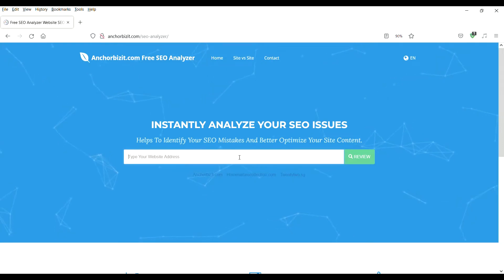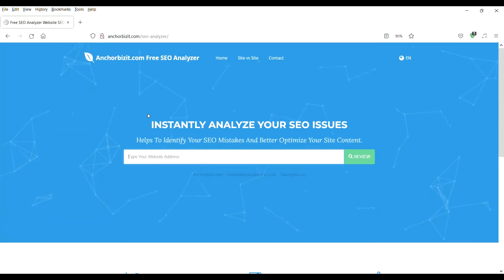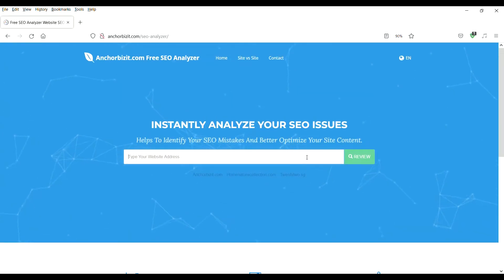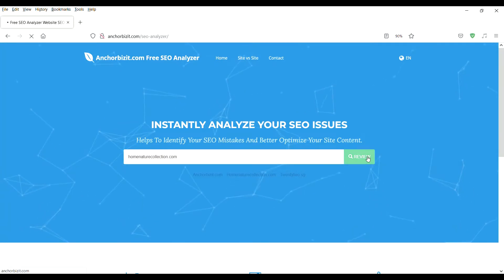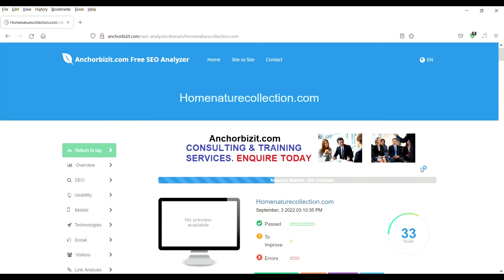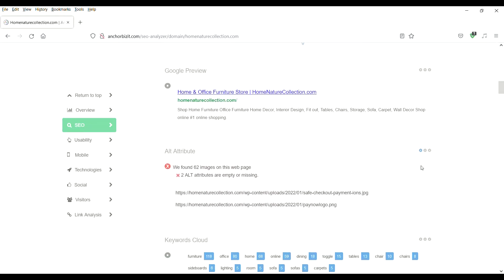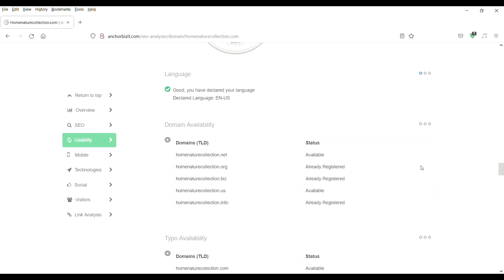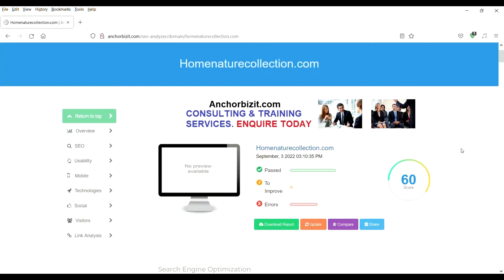Free Website SEO Analyzer To Check Website SEO Tools Website SEO Analysis Tool & SEO Audit Report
How to Do an SEO Audit In Under 10 Minutes And Discover Hidden Opportunities to Rank #1 in Google.  If you want to learn how to check SEO of your website and get your website to be Search Engine Optimize for Google Top Ranking Search Results, you've come to the right video. In This Video I will introduce you a Free SEO Analyzer from Anchorbizit.com. Here you can analyze any of your website SEO with our free tools and download your SEO Audit report to check how you can improve your website SEO.

You get to Instantly Analyze Your SEO Issues. Helps you to identify your SEO mistakes and better optimize your site content.

Run unlimited websites analysis. Stored SEO Audit reports make it easy to view progress and past work.

Check your Meta Title, Meta Description Tag, Headings, Image Alt Attribute, Keyword Consistency, GZIP compression, XML Sitemap, SEO Sitemap, IFrame, Number of Index Pages, Number of Backlinks to your website, page size, page speed, mobile friendliness, Traffic rank, check for broken links and more.

You can also have Side-by-side SEO comparisons with your competitors. See how your SEO can improve against the competition.

to start checking your website SEO and your competitor SEO and compare to make improvement to your website SEO.

Free SEO Analyzer To Check Your Website SEO. SEO Analyser SEO Checker Free SEO Tools Website SEO Analysis Tool & Audit Report. Free SEO Tools and digital marketing tools for you. Search Engine Optimization Tools.

Analizador de SEO gratuito para comprobar el SEO de su sitio web. Analizador de SEO Verificador de SEO Herramientas de SEO gratuitas Herramienta de análisis de SEO para sitios web e informe de auditoría. Herramientas gratuitas de SEO y herramientas de marketing digital para usted. Si desea aprender cómo verificar el SEO de su sitio web, ha venido al video correcto. Consiga que su sitio web sea optimizado para motores de búsqueda para los mejores resultados de búsqueda de Google.

En este video, te presentaré un analizador de SEO gratuito de Anchorbizit.com. Aquí puede analizar el SEO de su sitio web con nuestras herramientas gratuitas y descargar su informe de Auditoría SEO para comprobar cómo puede mejorar el SEO de su sitio web.

Puedes analizar instantáneamente tus problemas de SEO. Le ayuda a identificar sus errores de SEO y optimizar mejor el contenido de su sitio.

Ejecute análisis de sitios web ilimitados. Los informes de auditoría de SEO almacenados facilitan la visualización del progreso y el trabajo anterior.

Verifique su título meta, etiqueta de descripción meta, encabezados, atributo alternativo de imagen, consistencia de palabras clave, compresión GZIP, mapa del sitio XML, mapa del sitio SEO, IFrame, número de páginas de índice, número de vínculos de retroceso a su sitio web, tamaño de página, velocidad de página, facilidad de uso móvil, Rango de tráfico, verificación de enlaces rotos y más.

También puede tener comparaciones de SEO lado a lado con sus competidores. Vea cómo su SEO puede mejorar frente a la competencia.

Visite para comenzar a verificar el SEO de su sitio web y el SEO de su competencia y compare para mejorar el SEO de su sitio web.

免费的 SEO Analyzer 来检查您的网站 SEO。 SEO Analyzer SEO Checker 免费 SEO 工具 网站 SEO 分析工具和审计报告。为您提供免费的 SEO 工具和数字营销工具。如果您想了解如何检查您网站的 SEO，那么您来对地方了。让您的网站成为 Google 排名靠前的搜索结果的搜索引擎优化。

在本视频中，我将向您介绍来自 Anchorbizit.com 的免费 SEO 分析器。在这里，您可以使用我们的免费工具分析您的任何网站 SEO，并下载您的 SEO 审核报告以检查如何改进您的网站 SEO。

您可以立即分析您的 SEO 问题。帮助您识别您的 SEO 错误并更好地优化您的网站内容。

运行无限的网站分析。存储的 SEO 审核报告可以轻松查看进度和过去的工作。

检查您的元标题、元描述标签、标题、图像 Alt 属性、关键字一致性、GZIP 压缩、XML 站点地图、SEO 站点地图、IFrame、索引页数、指向您网站的反向链接数、页面大小、页面速度、移动友好性、流量排名，检查损坏的链接等等。

您还可以与竞争对手进行并行 SEO 比较。了解您的 SEO 如何在竞争中得到改善。

访问 开始检查您的网站 SEO 和您的竞争对手 SEO 并进行比较以改进您的网站 SEO。

这是完全免费的。如果你喜欢这个，请分享和喜欢我们的视频。